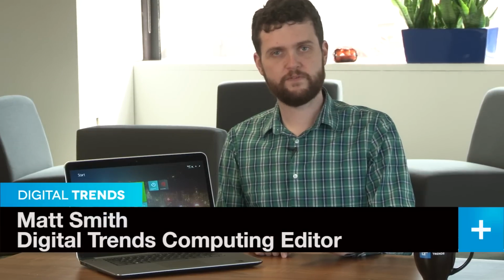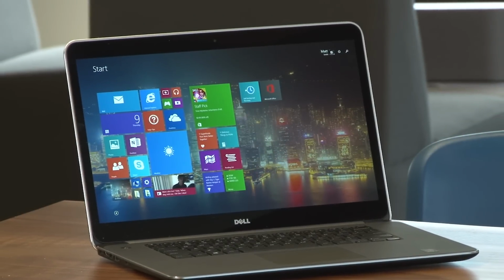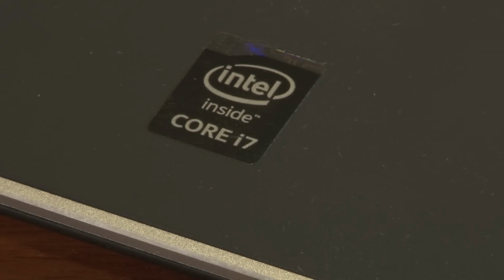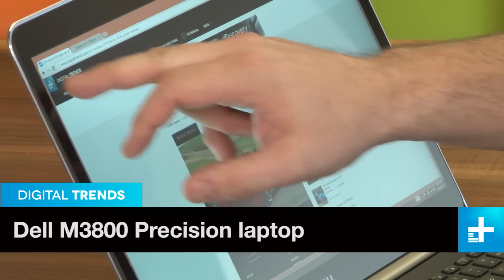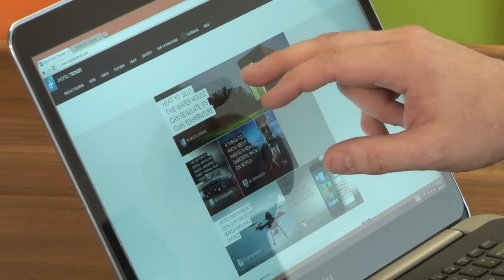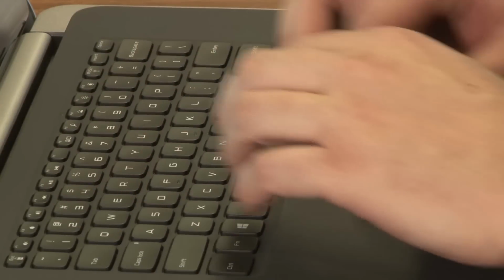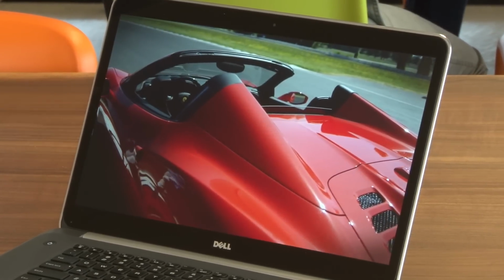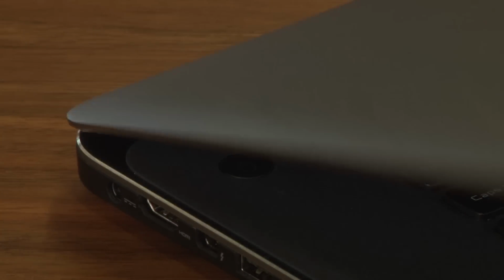Dell Precision M3800 Laptop Hands-on review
Dell's big 15-inch Precision M3800 laptop features an Intel Core i7 processor, sharp 4K touchscreen and a big battery. Is it worth the cost?